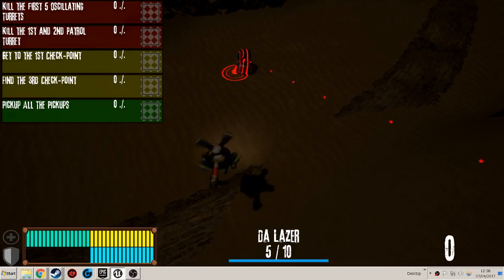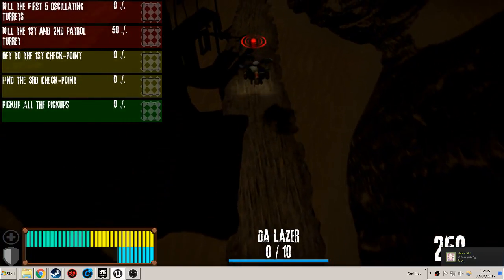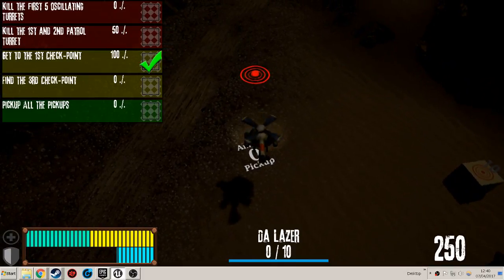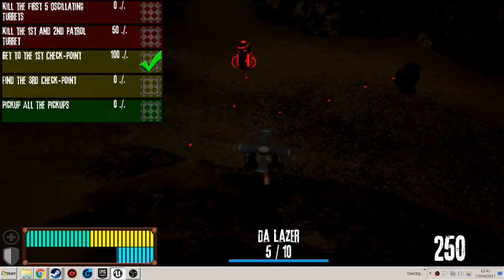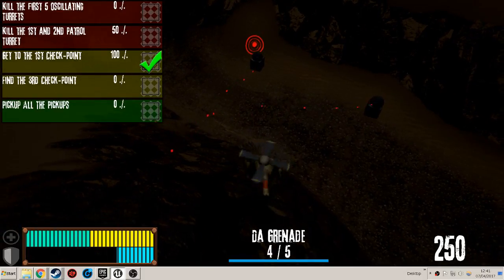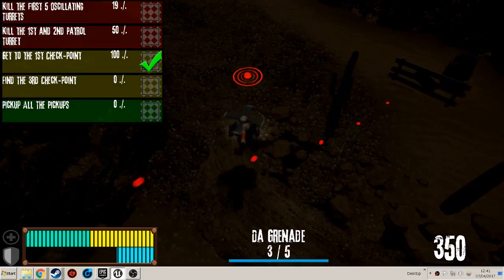1st part walk through of level